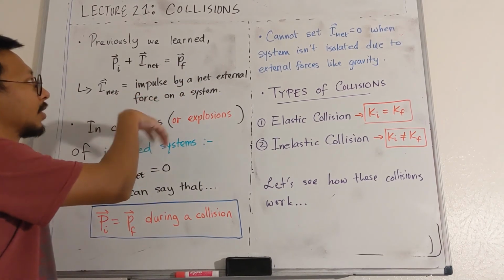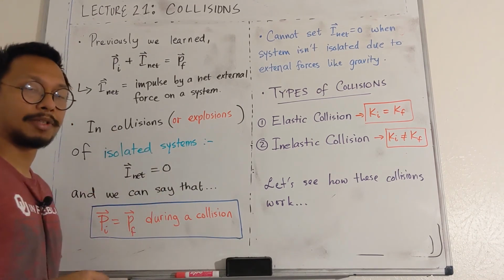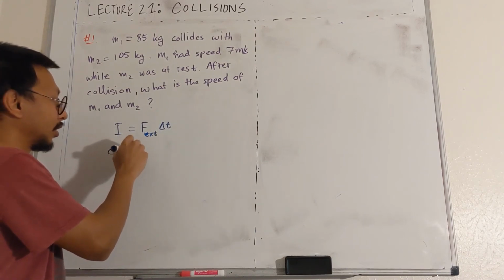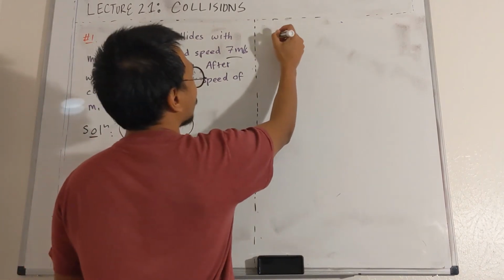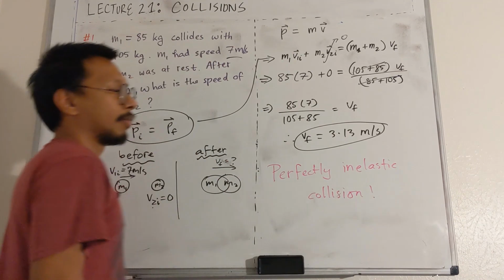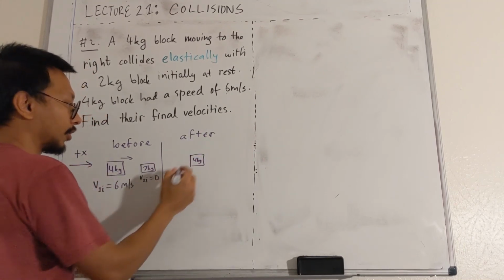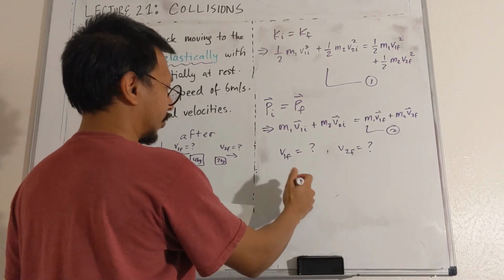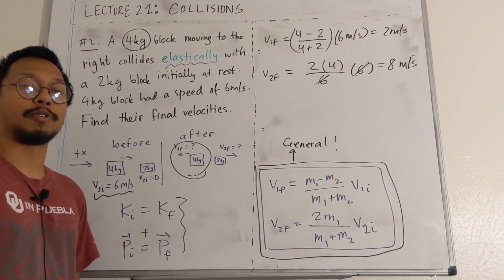Lecture 21 - Collisions